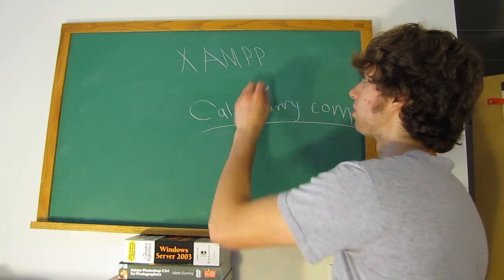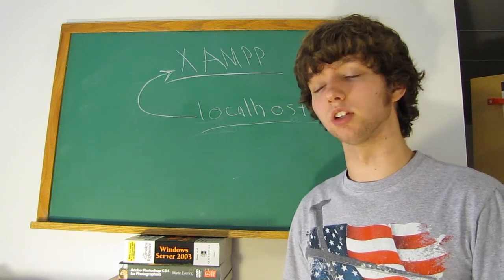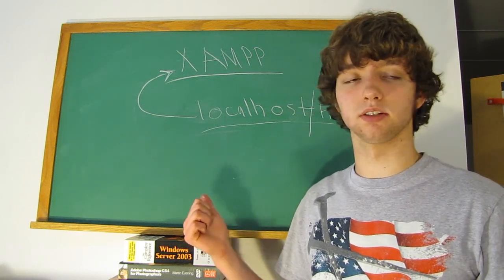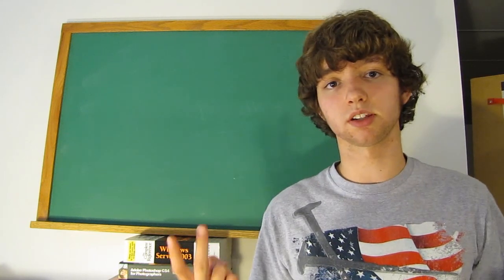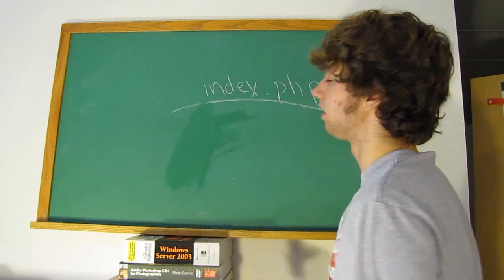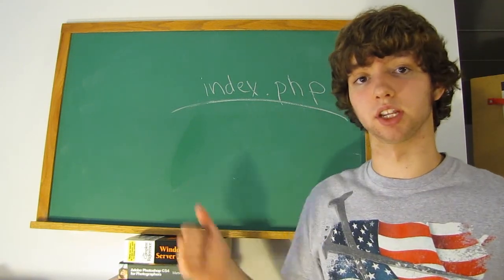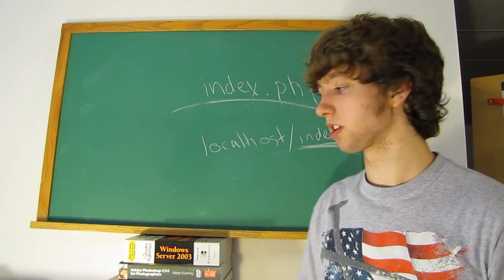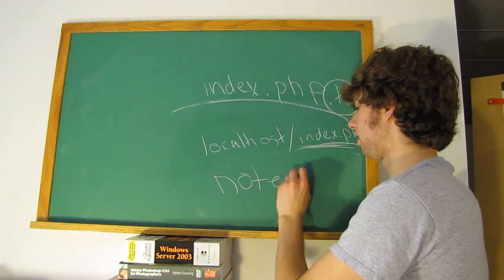PHP Tutorial 3 - How does a Local Server Work?